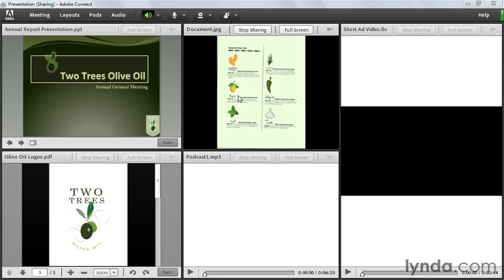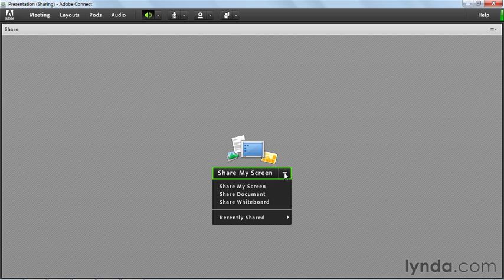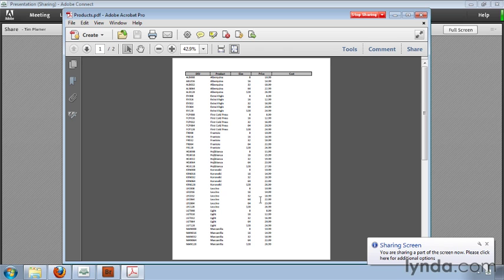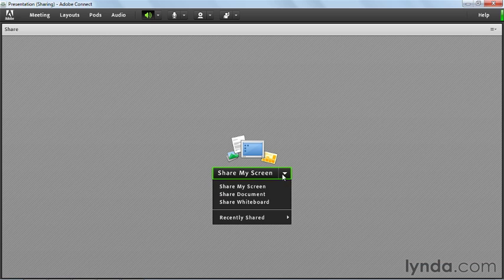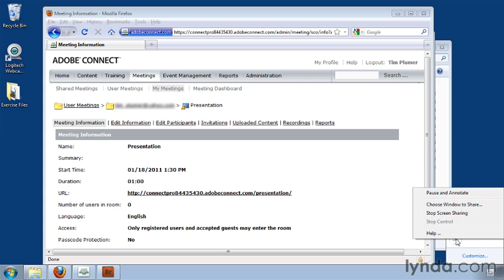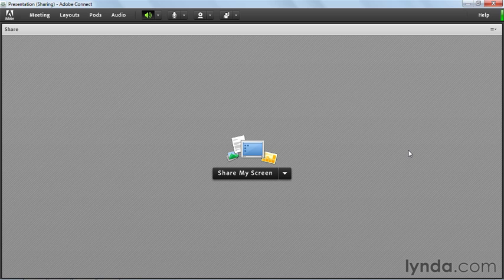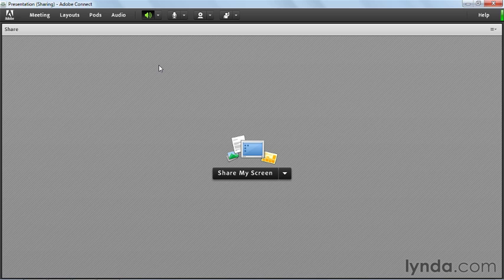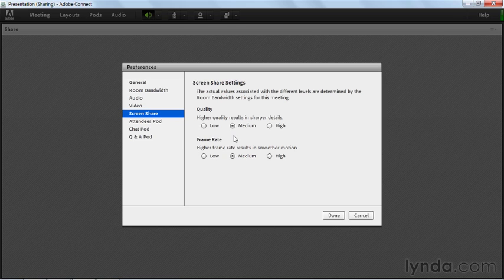64452 05 03 SC11 sharing